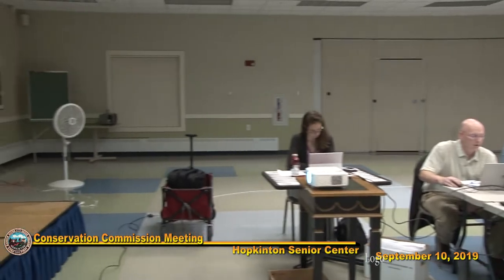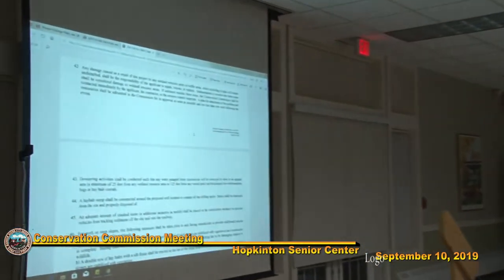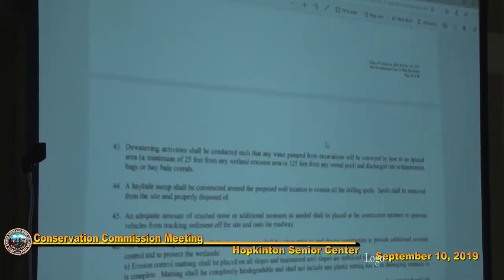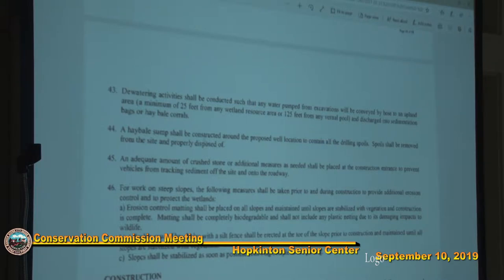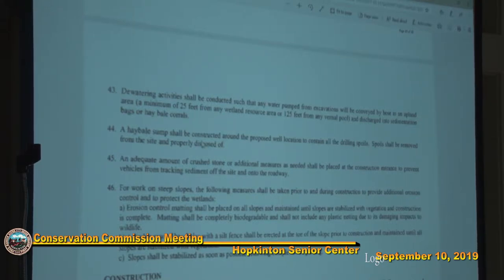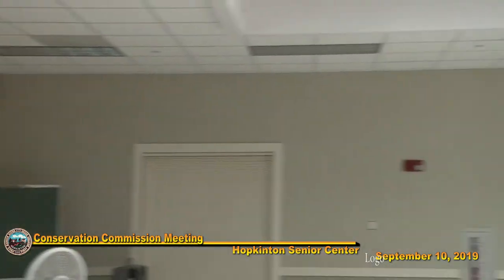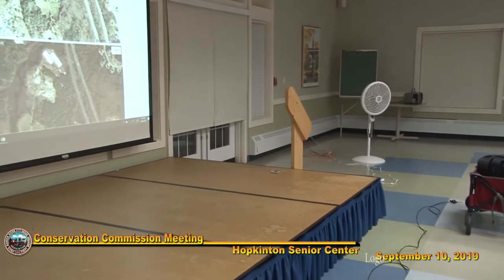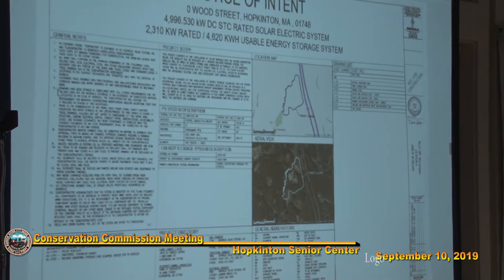Conservation Commission Meeting: September 10, 2019